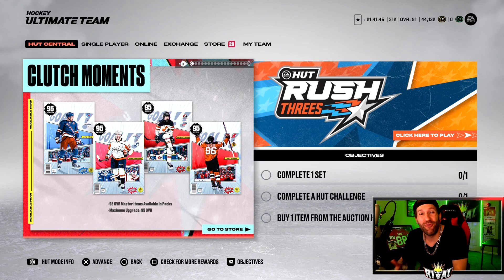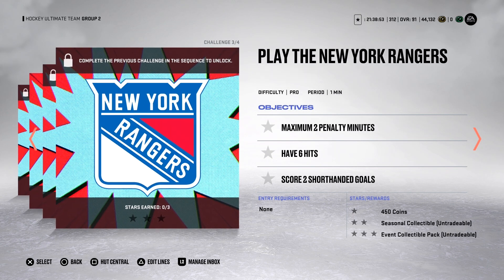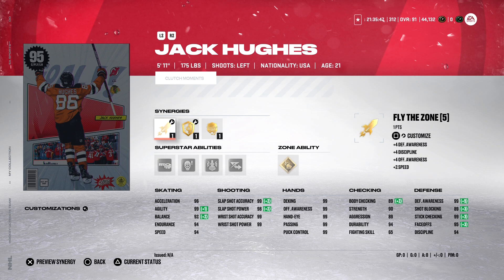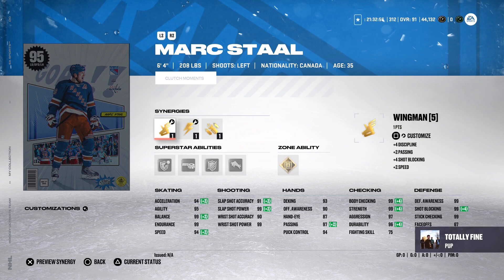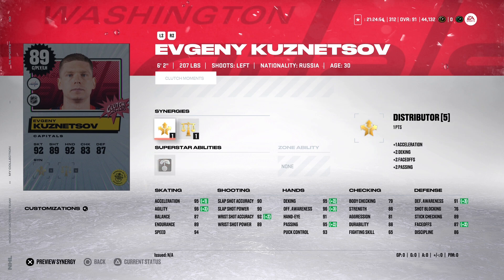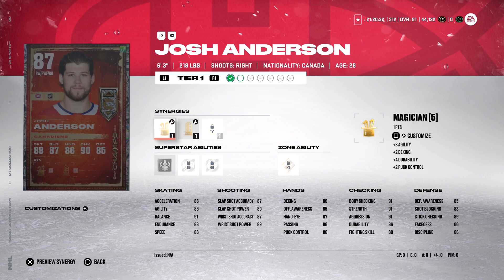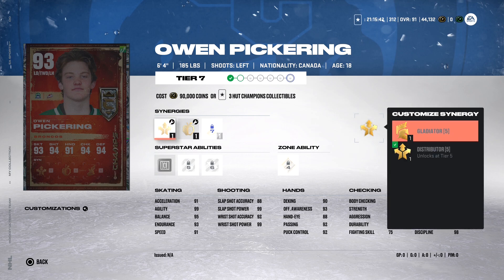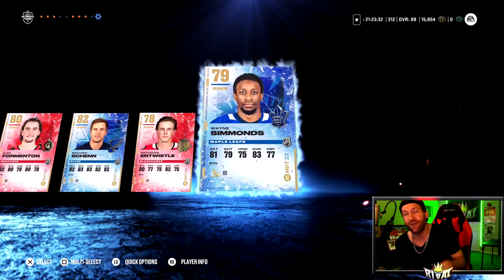*NEW* CLUTCH MOMENT MSPS + HUT CHAMP CARDS! NHL 23 CONTENT REVIEW + INFO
I live stream on here AND over on twitch.

You Can.

Title: *NEW* CLUTCH MOMENT MSPS + HUT CHAMP CARDS! NHL 23 CONTENT REVIEW + INFO